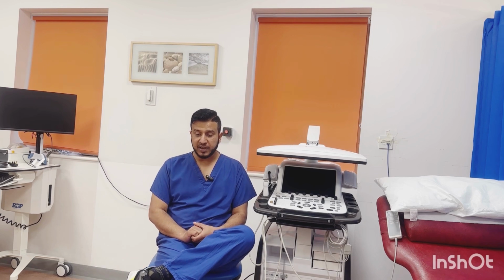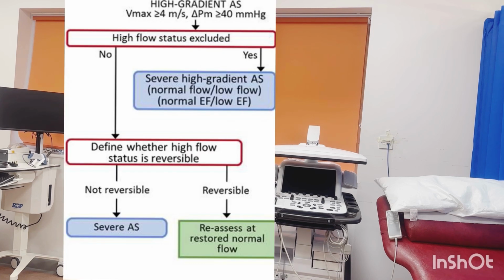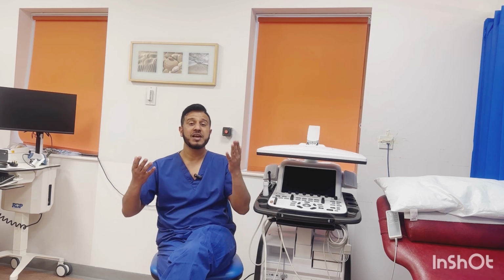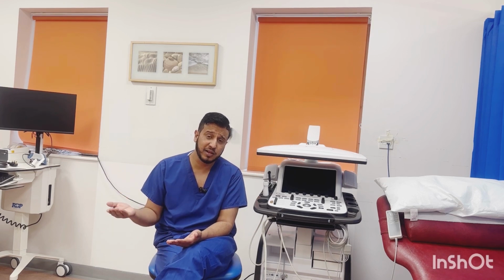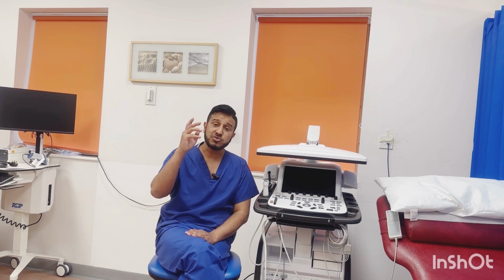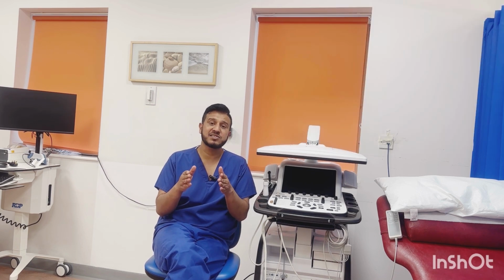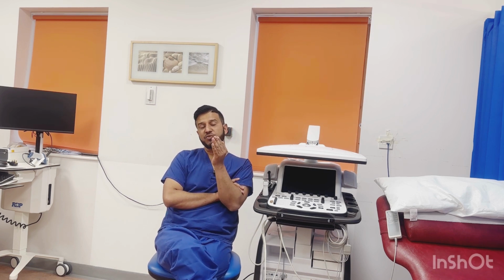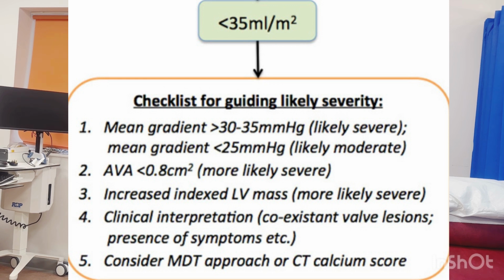Low Gradient Aortic stenosis. LFLG AS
Learn all about low gradient aortic stenosis (LFLG AS) in this educational video. Explore the differences between high gradient and low gradient AS, and discover the parameters and guidelines set by European, American, and British experts. Watch to learn how to effectively report on these complex cases. DopplerParameters AorticStenosis MedicalEducation # Aortic stenosis types # AS Quantification EchoParameters CardiologyEducationLearn echocardiography educationalvideo Low flow low gradient aortic stenosis LFLG AS